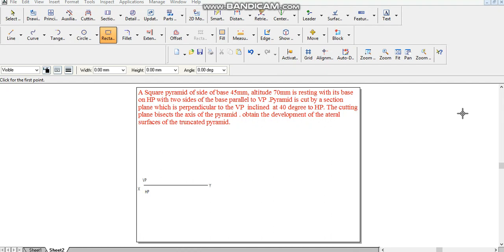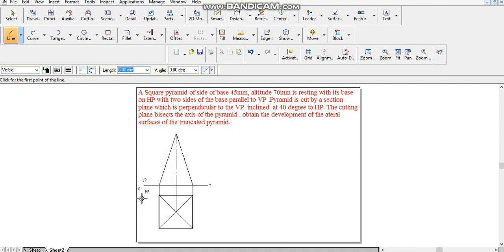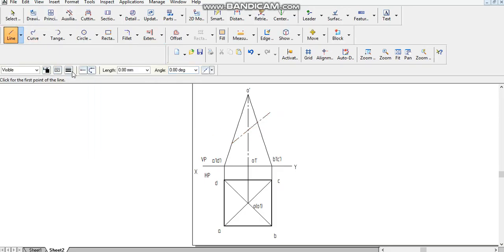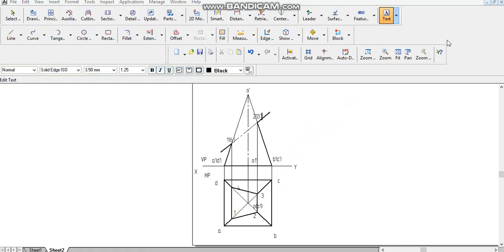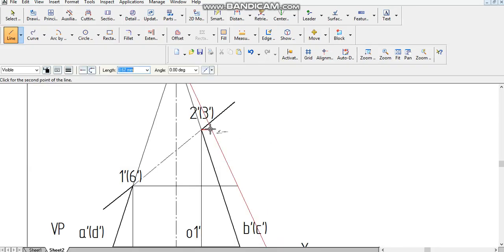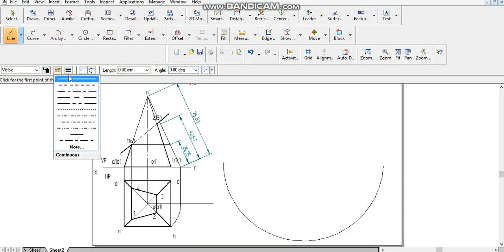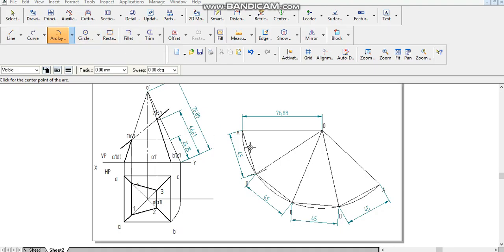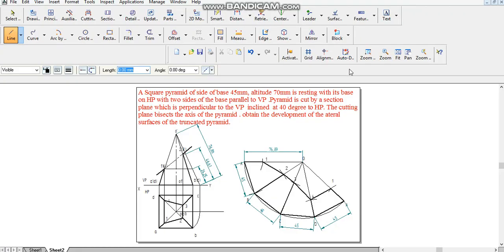DEVELOPMENT OF SQUARE PYRAMID